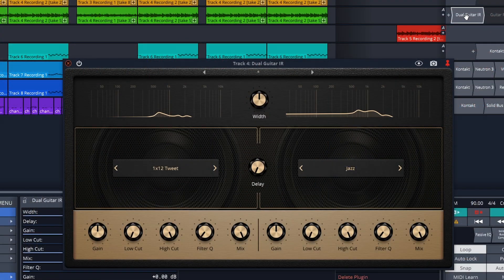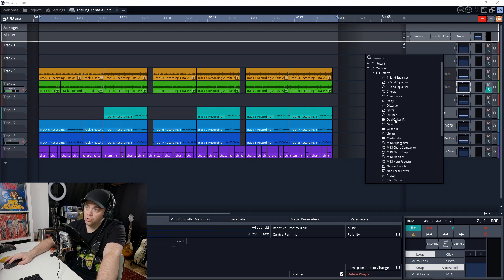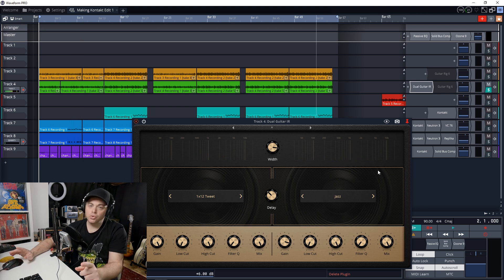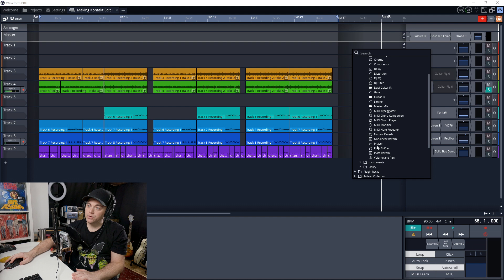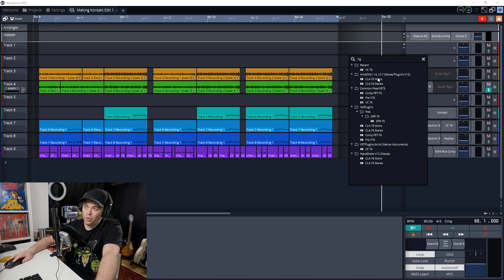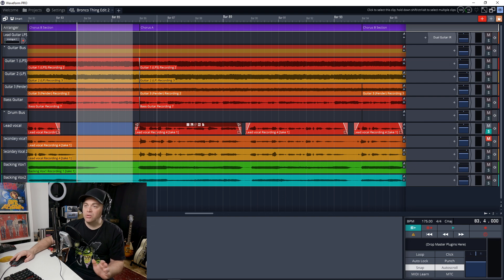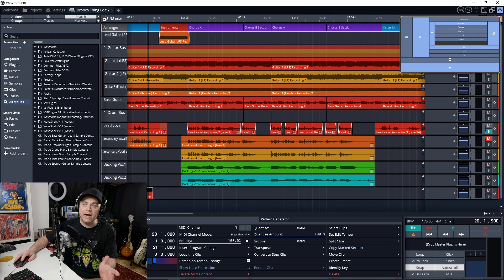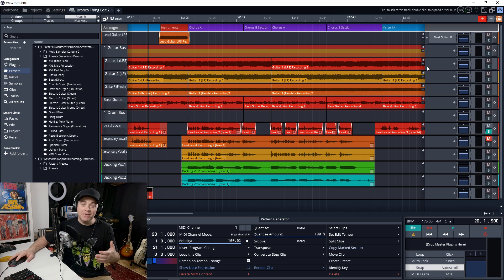5 Reasons To Get Tracktion Waveform 12 Pro 👍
In this video I look at 5 new features that make it worth upgrading to Tracktion Waveform 12 Pro. Plus I look at what to expect in the next Waveform Free version. Next check out some of the best free DAWs by clicking

1️⃣ Get the plugins the pros use visit Waves Plugins

2️⃣ Check out the latest Deals on Music Gear at Sweetwater ⇩⇩⇩⇩

3️⃣ Save on some of the best plugins available today. Visit Plugin Boutique and find the best deals on the best plugins.

4️⃣ Upload unlimited songs to Spotify, iTunes, Amazon, and over 150 outlets plus keep 100% of the royalties with DistroKid.

🎶🎵 Sections Of This Tracktion Waveform 12 Video 🎵🎶
0:00 Intro To Tracktion Waveform 12 Pro
0:24 First New Favorite Feature Master Track
1:28 Second New Fav Feature Dual Guitar IR
3:37 Dual Guitar IR Delay Settings
4:07 Third New Fav Feature New and Reworked Plugins
5:22 New Instruments
6:15 Fourth New Fav Feature Brand New Engine
7:20 Absolute Favorite New Feature Remove Silence
9:08 Even More New Features
9:15 Custom User Interface Colors
9:54 Midi Editor Views
10:20 New Browser
10:48 What's Coming To Waveform Free

In this video Zane from Audio Tech TV (formerly Simple Green Tech) looks at 5 features that make it worth upgrading to Tracktion Waveform 12 Pro. Features like remove silence, new engine, new plugins and more. Plus I also look at what you might expect to see in the next version of Tracktion Waveform Free. If you're looking for a music making program that has a fast workflow and makes music making easy then Tracktion Waveform 12 Pro should be a top contender for you.